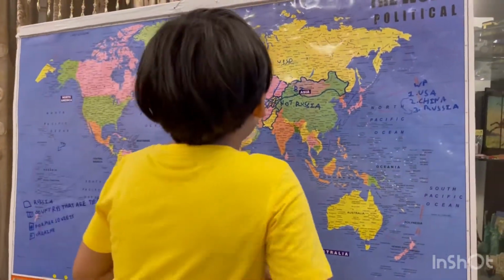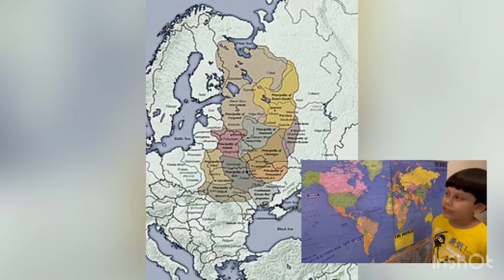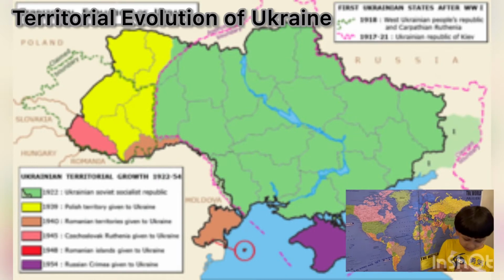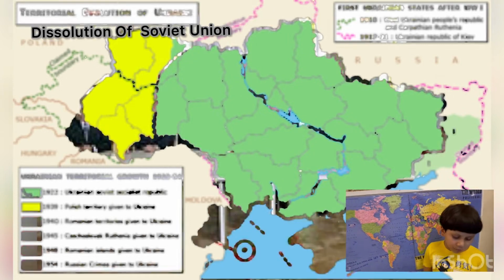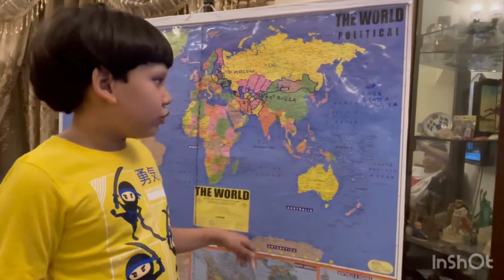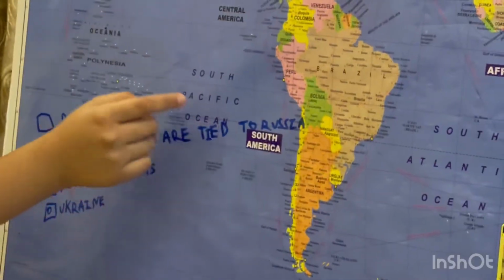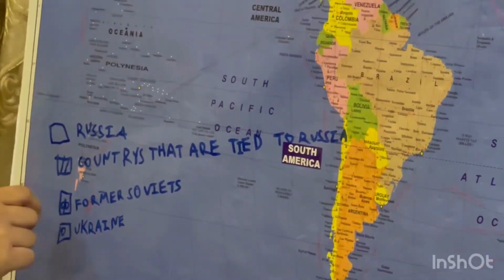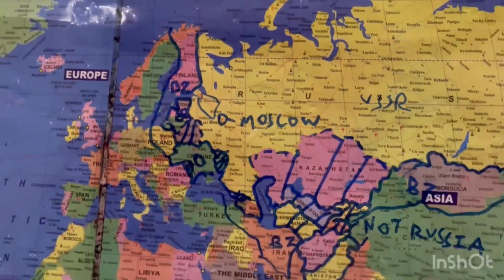Russian Invasion of Ukraine 2022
Recent Russian invasion of Ukraine 2022.
Russia began war on Ukraine.